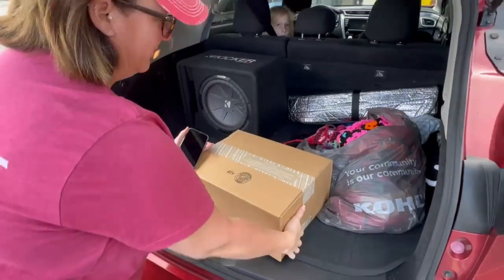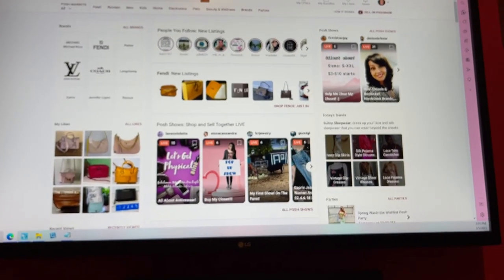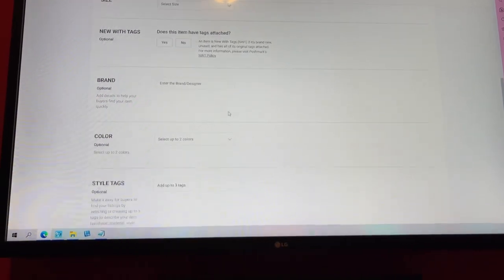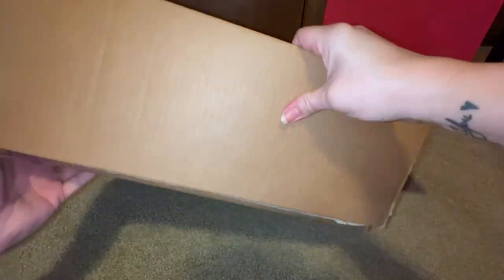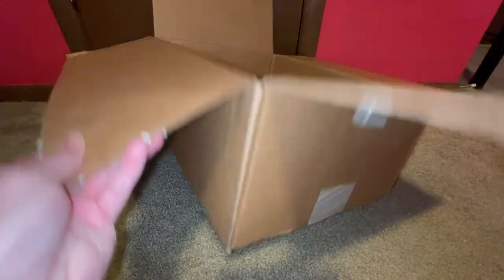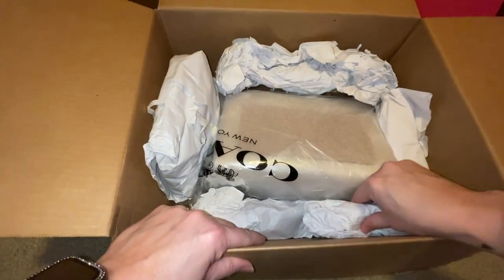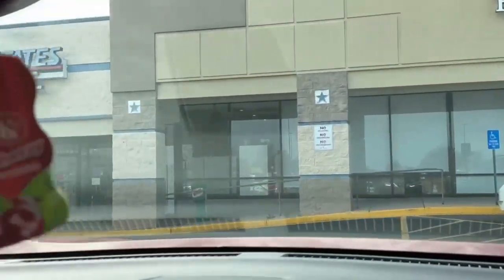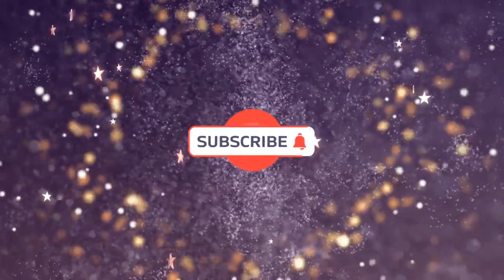How I Sell On Poshmark & Mercari | Coach Parker Sold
I hope this video helps others who buy and sell like I do.  If you have any questions leave them in the comments below and I will get back to you.

My Poshmark user name is @akb27spr

If you decide to use Poshmark use my code to get started.

A link to refer a friend on Mercari.
It's easy to buy and sell on Mercari. Get up to $30 when you get started. Use code WHHTKW when you sign up with my mercari

Will be valid till 15th of March 2023!